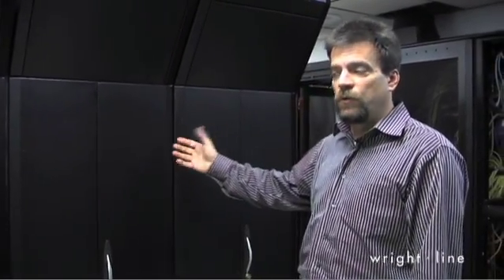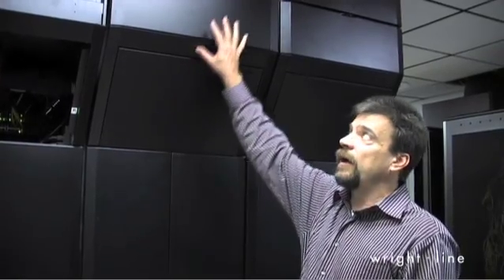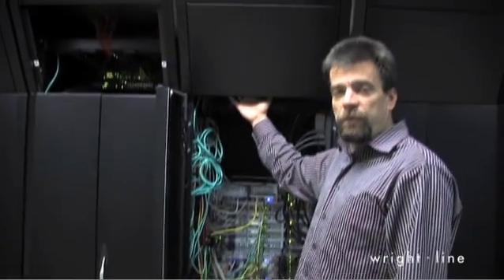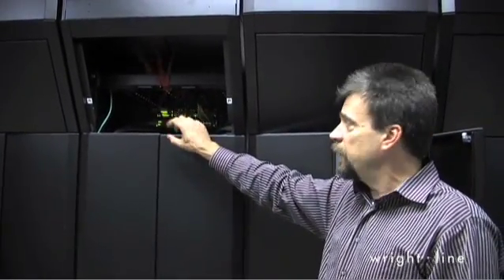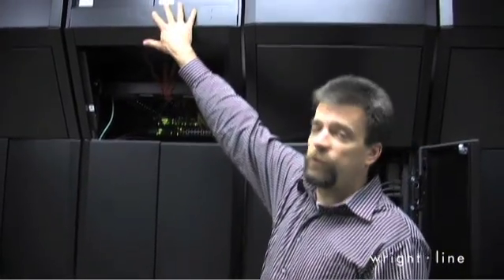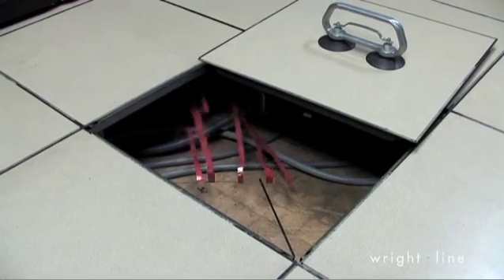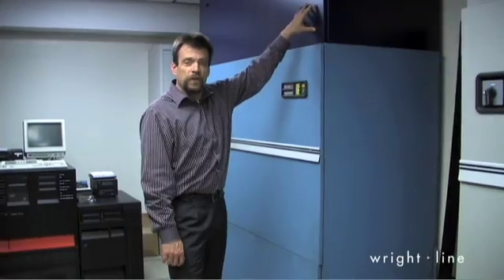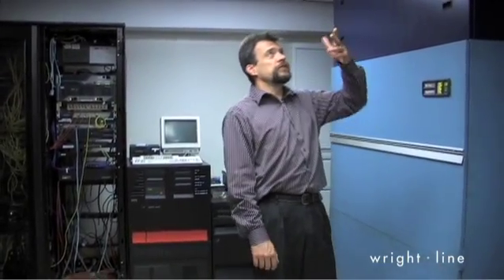Wright Line Heat Containment System - Video 2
Wright Line's Heat Containment System Overview - Part 2
Presented by:  Carl Cotulli, Vice President - Products & Services